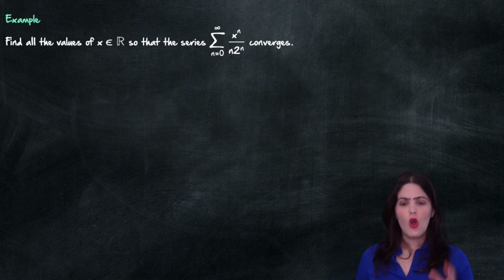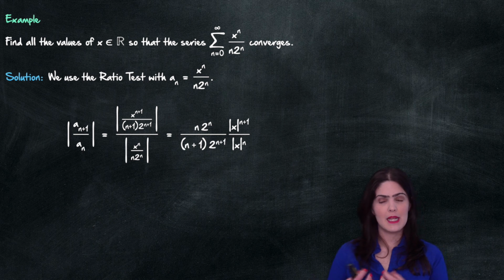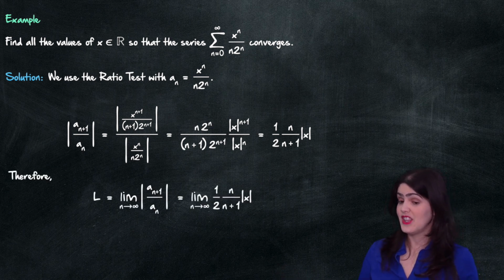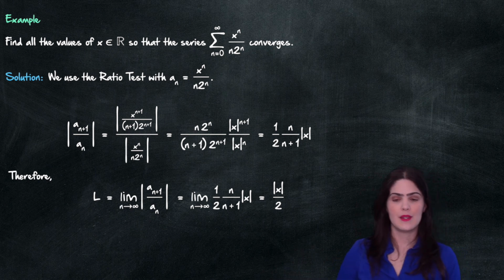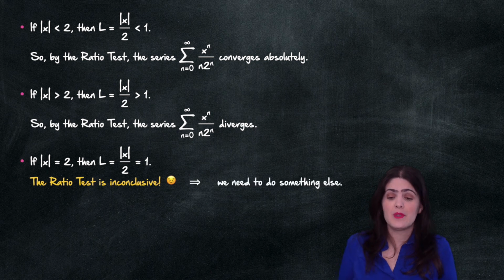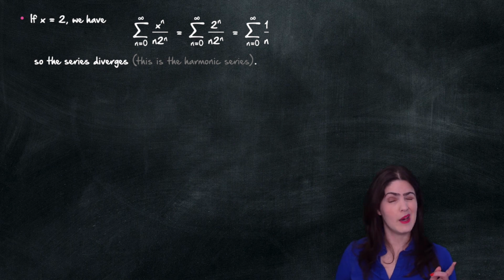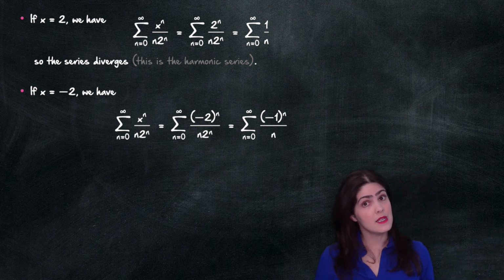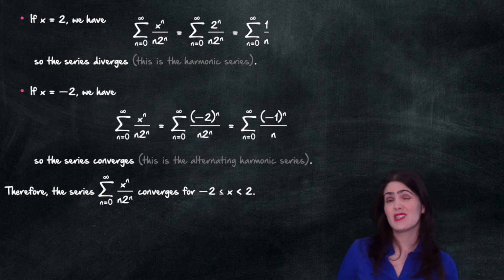5.2 Power Series Example